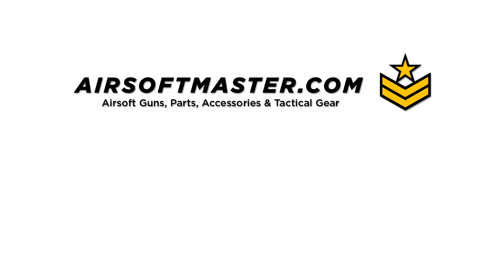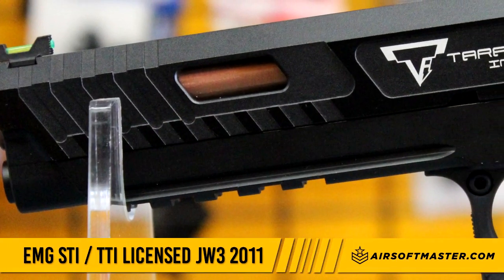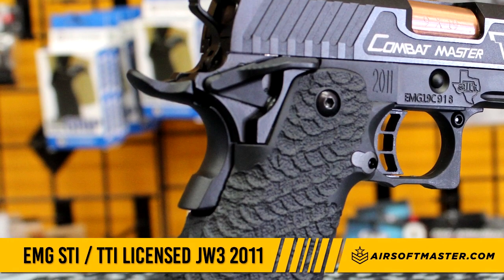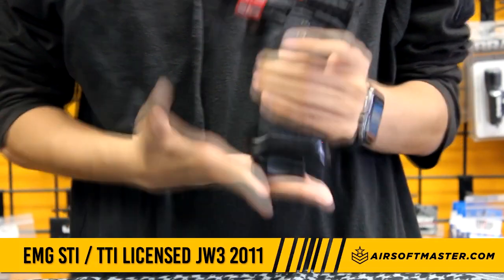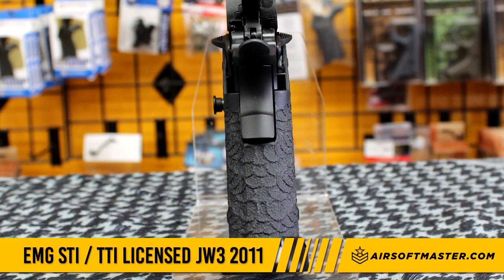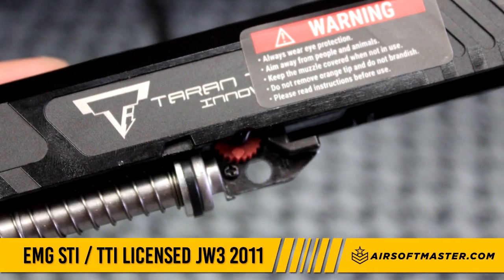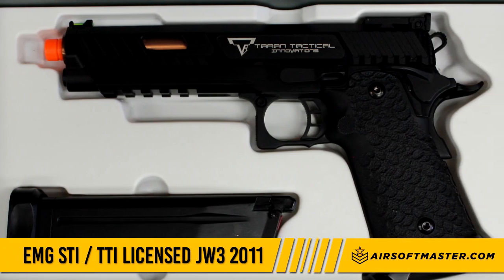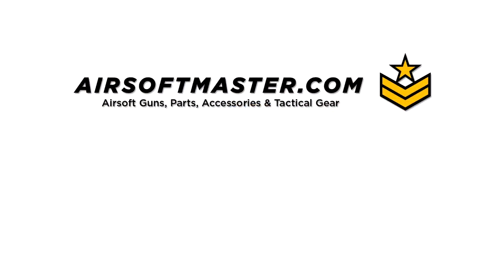EMG STI / Taran Tactical John Wick 3 2011 Combat Master Licensed Airsoft Pistol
The EMG STI / Taran Tactical John Wick 3 2011 Combat Master Licensed Airsoft Pistol is one of the latest from EMG. It is a fully licensed airsoft replica featuring aggressive grip texturing, enhanced magazine release, magwell and many more just like in the movies.